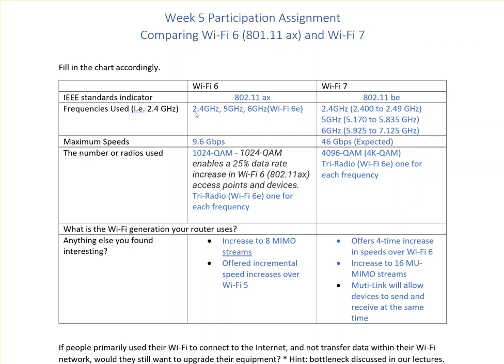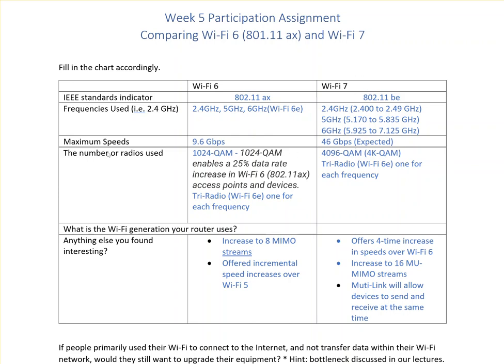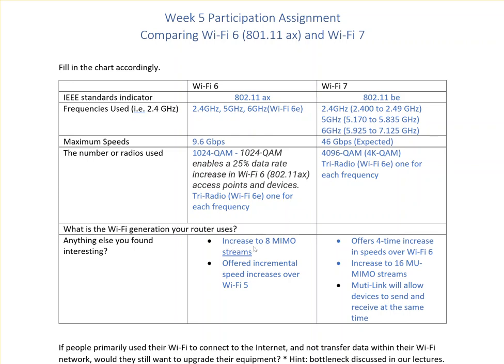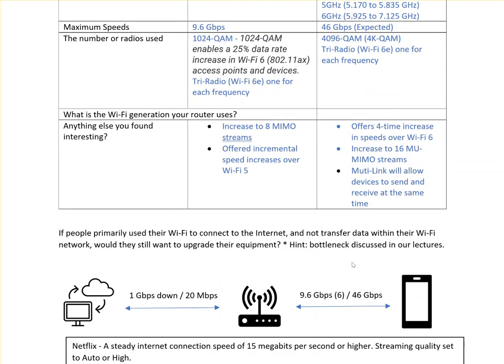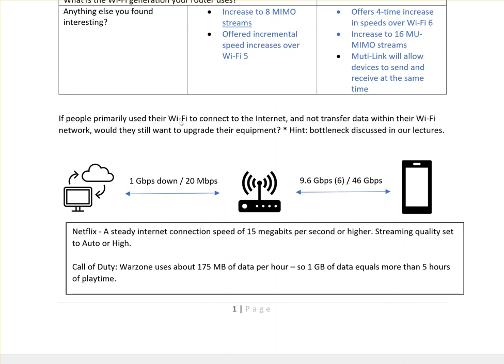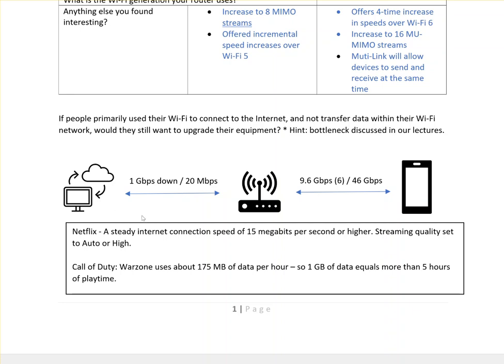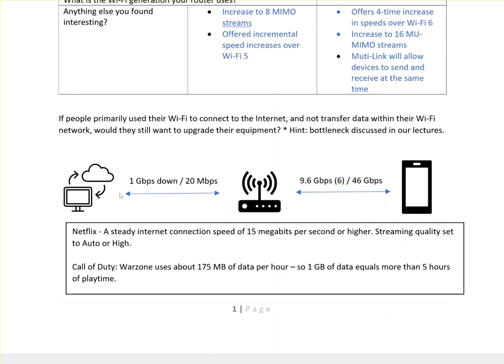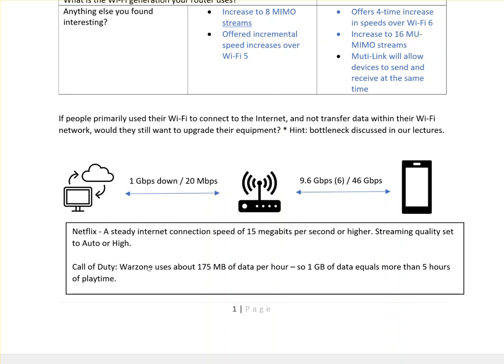CIS120 Week 5 Participation Assignment Feedback